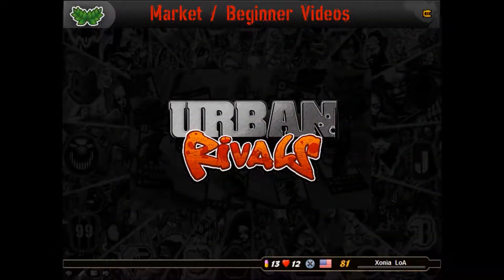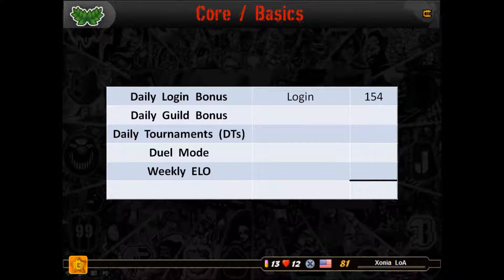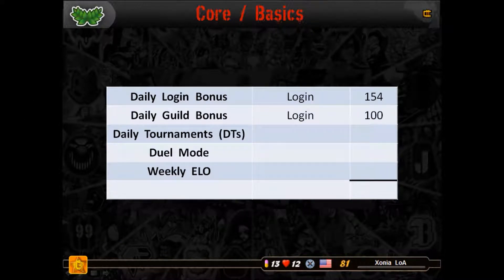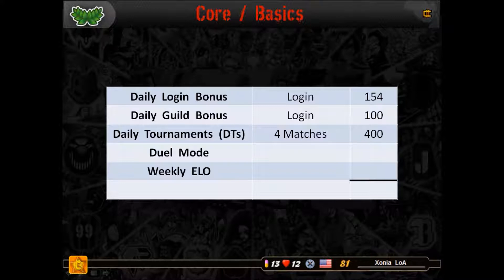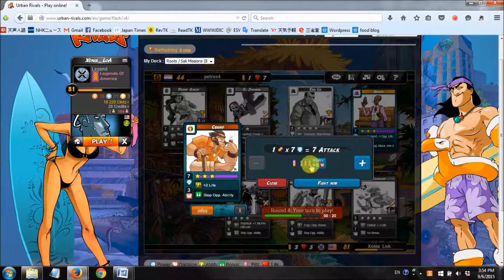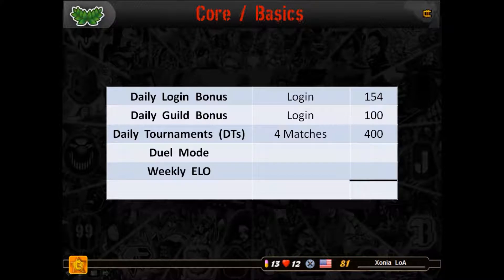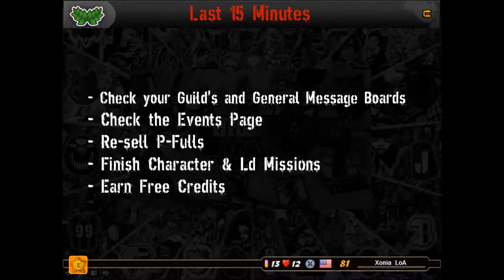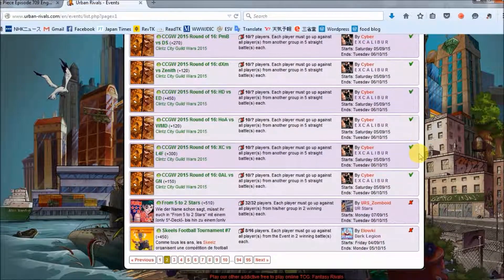Urban Rivals Beginner + Market Vids: 1k a Day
This video's mostly for beginners, covering how to make 1k Clintz in 1 day (1.5 hours). The main goal is showing what needs to be done, and how to structure playtime for the best results.

- Urban Rivals / Boostr own the copyrights to all the card images and game footage.

- Thumbnail (& Various Titles) Font = XXII Army (Dirty)

- Special thanks to Urban Rivals, Boostr, and all the Mods, Admins, Event Team members, Operators, and the Forum Operator. UR wouldn't be here without them.